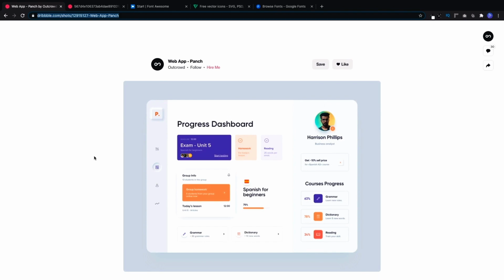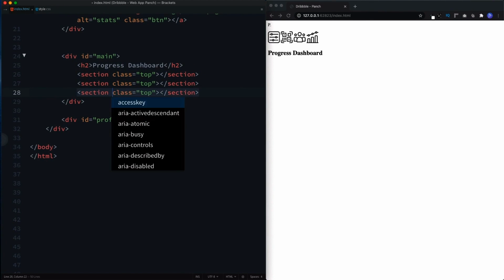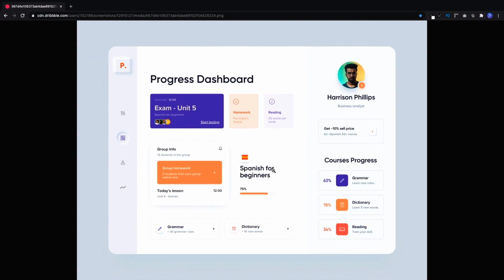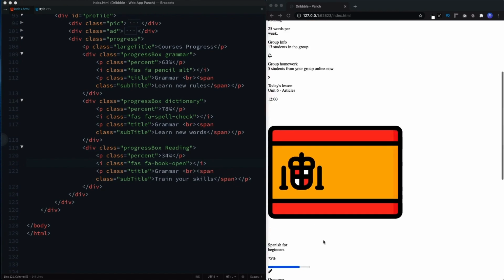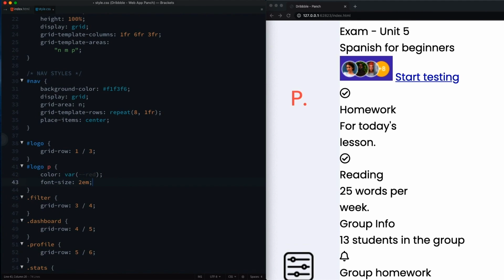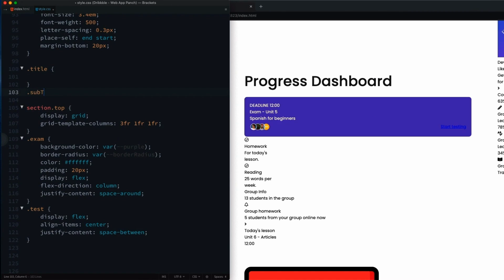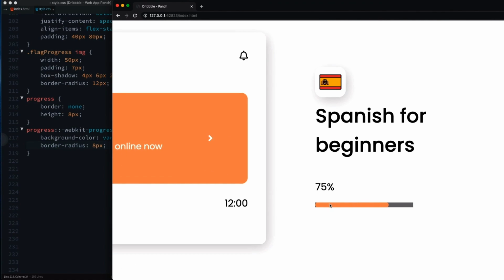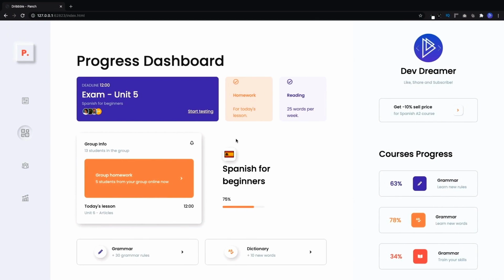#1 - Recreating Dribbble shots from scratch with HTML/CSS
I've had quite a few requests to recreate this Dribbble shot from scratch and so that's exactly what we'll be doing in this lesson! Do let me know if you like this type of video where we take a design (from Dribbble, Behance etc.) and code it up from scratch, step by step.

Chapters:
0:00 - Intro - Like and Subscribe!
0:30 - Setting up our project
1:40 - Writing the HTML
18:33 - Writing the CSS
42:50 - The completed project
42:58 - Like and Subscribe!

Learn to code with Dev Dreamer! Step by step and easy to understand :-)